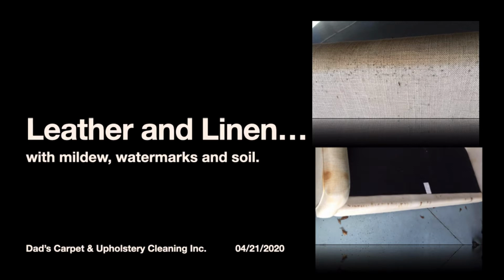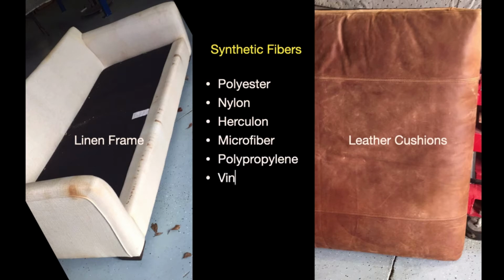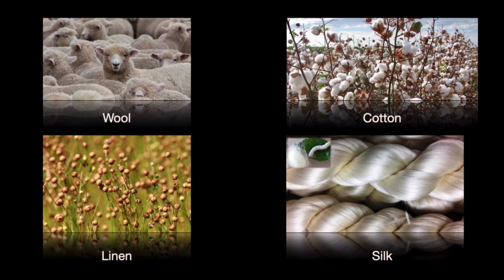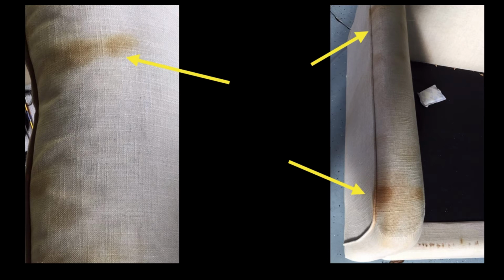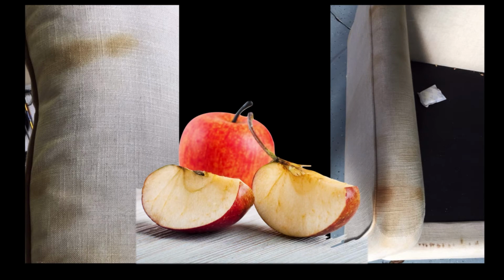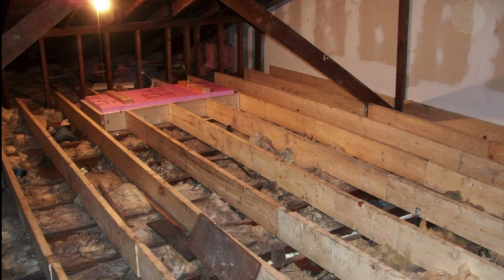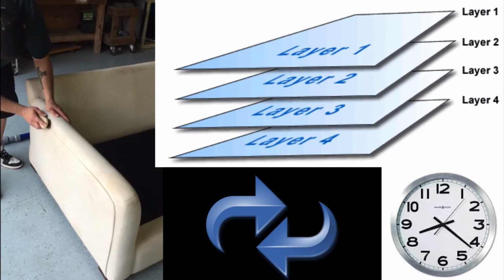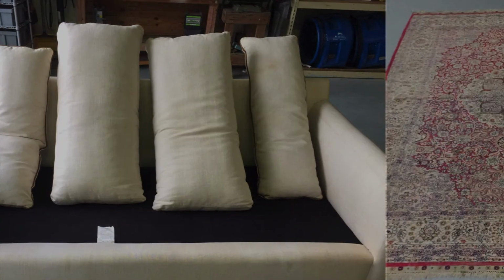Moldy Leather and Linen Sofa Restored!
Cleaning water marks and restoring a linen sofa to a like new condition